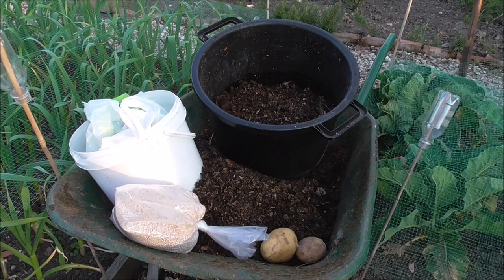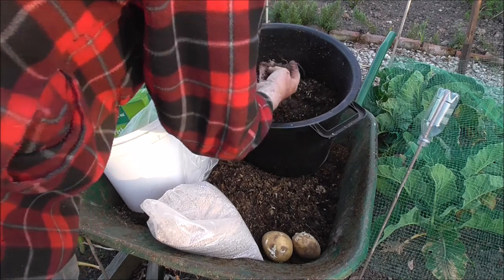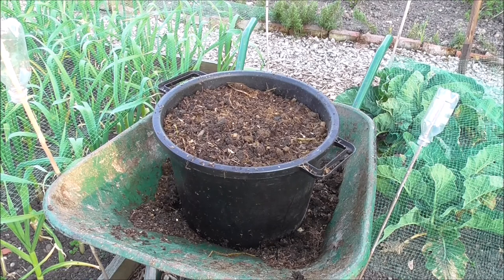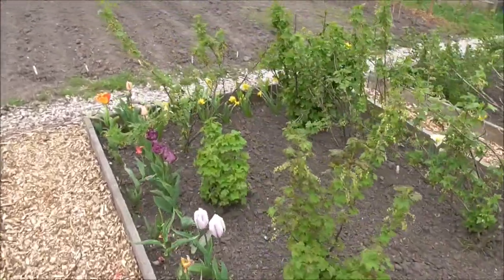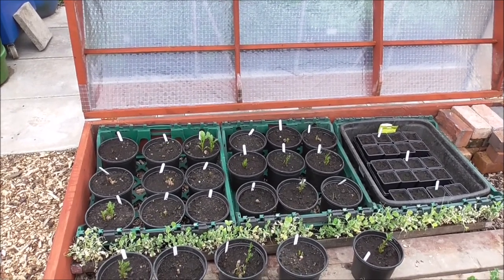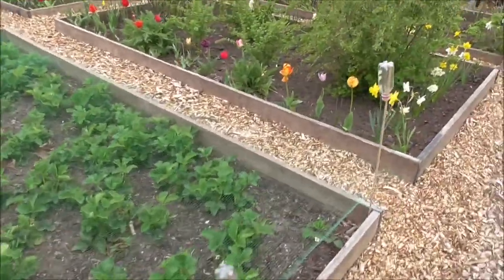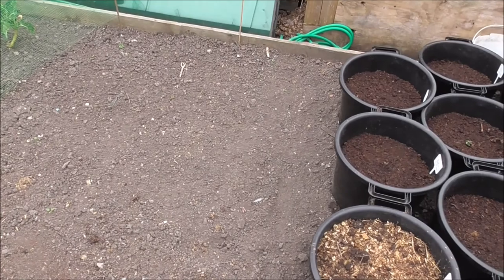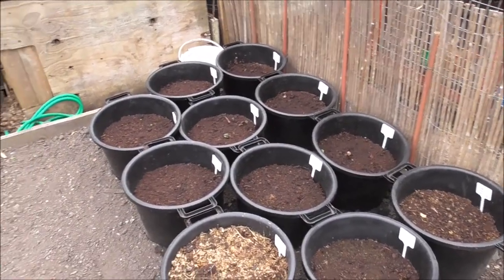Weaste Allotments 24 04 2015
experiment time And then a walk around my plot to see how things a progressing